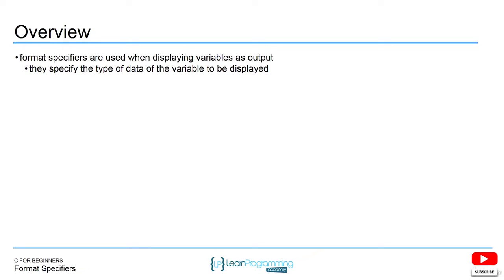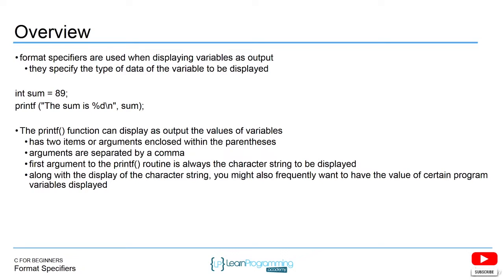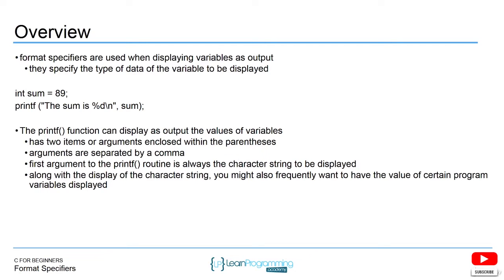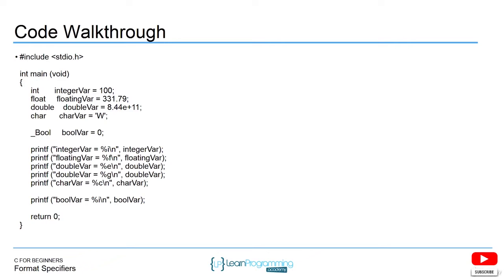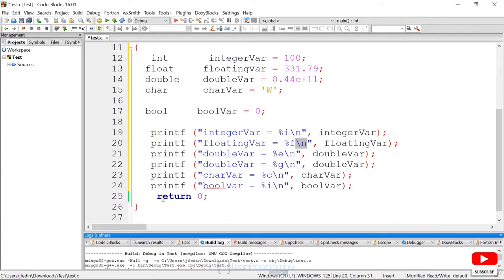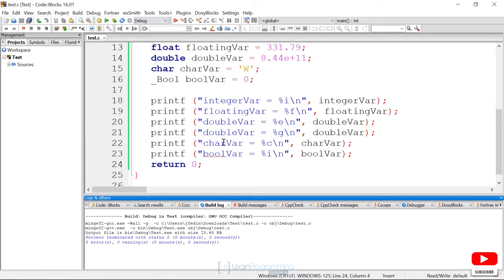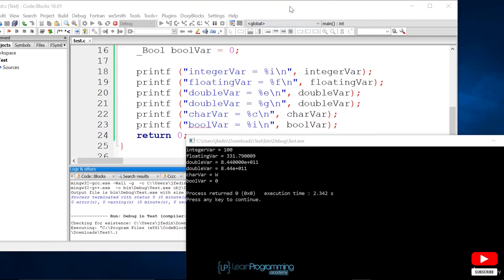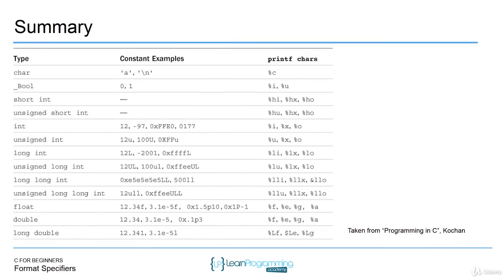12 Format Specifiers in c programming